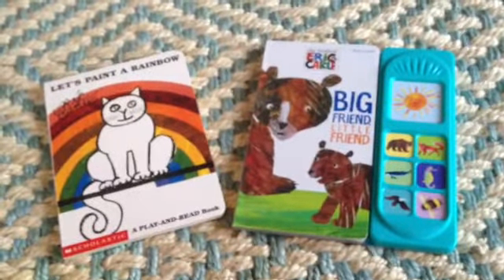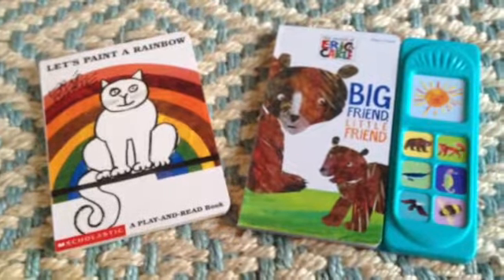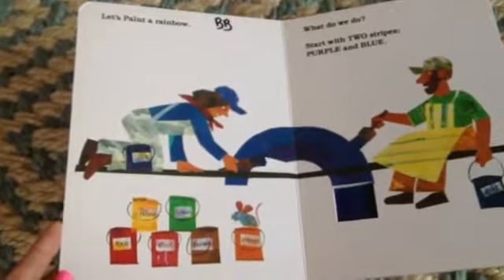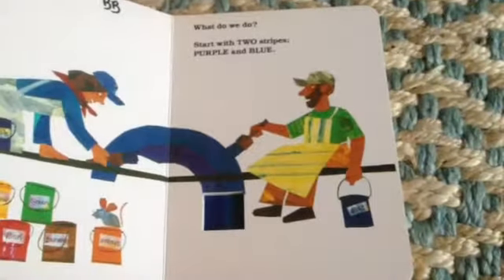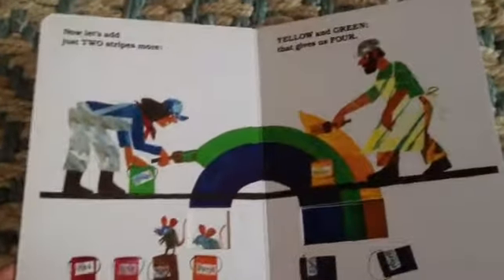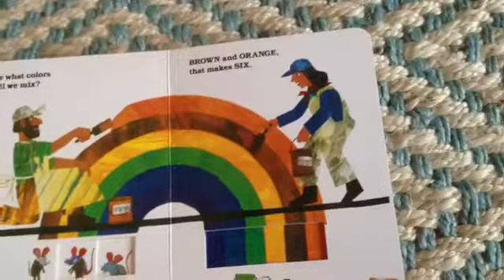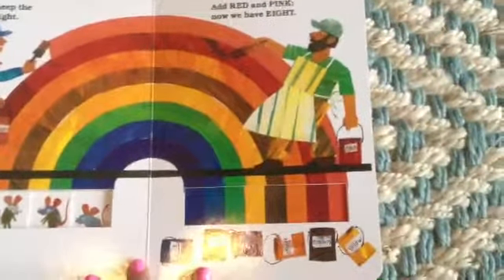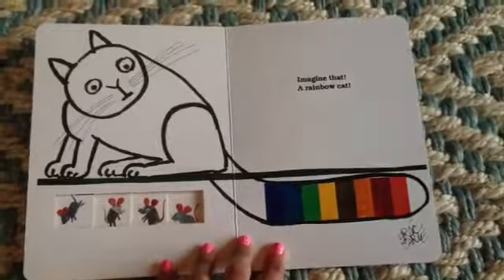NANNY B's book look love: "Big friend, little friend & Let's paint a rainbow" FUN STORYTIME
I'm nanny B cutting some of the work out for you parents by reading books! Hope this helps to make your lives a little easier! Any book requests can be submitted via comment!
FTC- I am not being paid by the author (s), designer (s), publishers or any other entity associated with this book. I am not associated with anyone who worked on this ( these) book (s) in any way. The opinions herein are strictly my own.